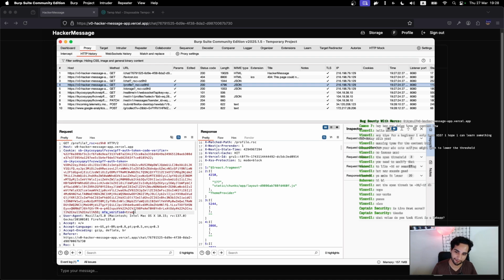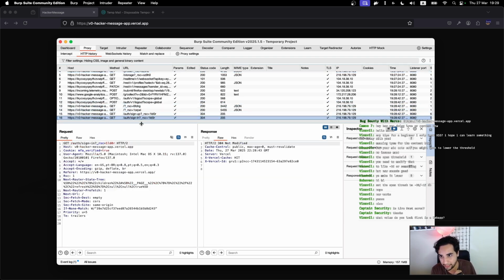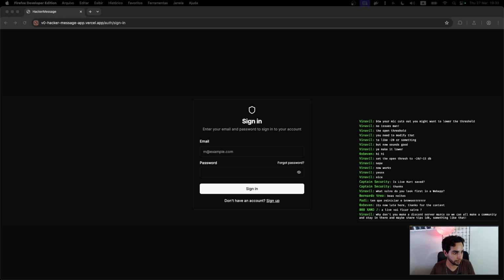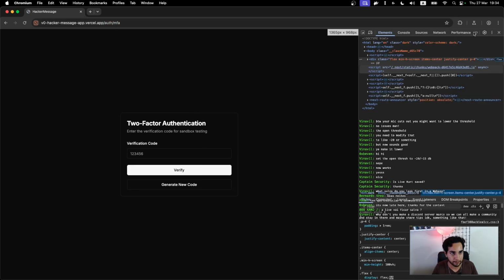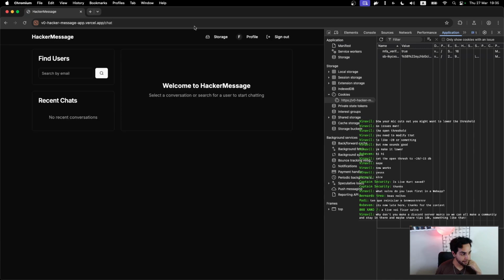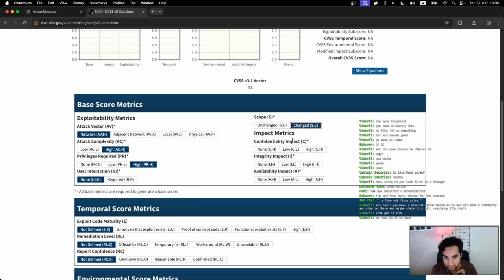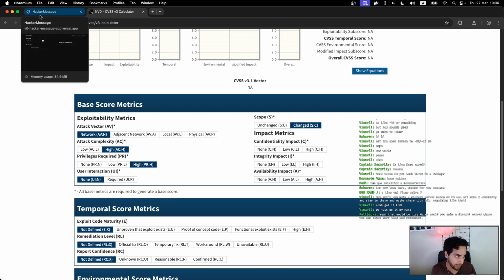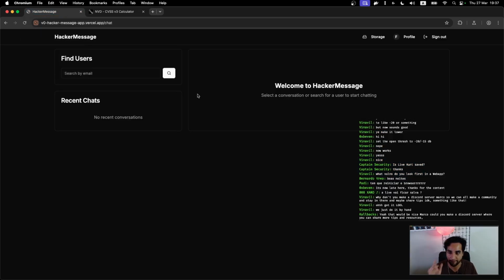MFA (2FA) BYPASS VULNERABILITY EXAMPLE | LIVE BUG BOUNTY CLIPS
In this video, I'll be showing a real example of a 2FA Bypass in a real modern web application. Did you knew that MFA Bypass is a valid vulnerability? Do you know how to find a MFA Bypass bug? Let's learn together

📢 Books I recommend:
📚 The Web Application Hacker's Handbook: Finding and Exploiting Security Flaws
📚 Hacking APIs: Breaking Web Application Programming Interfaces
📚 Bug Bounty Bootcamp: The Guide to Finding and Reporting Web Vulnerabilities
📚 Real-World Bug Hunting: A Field Guide to Web Hacking

👉 For those who don't know me:

My name is Marco, I'm a cybersecurity enthusiast, and also, a Senior Software Engineer.